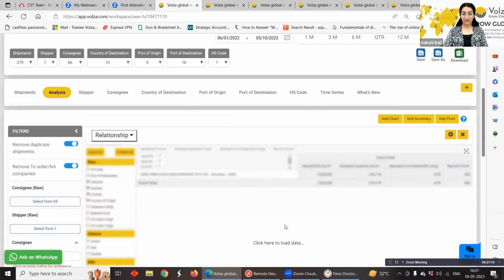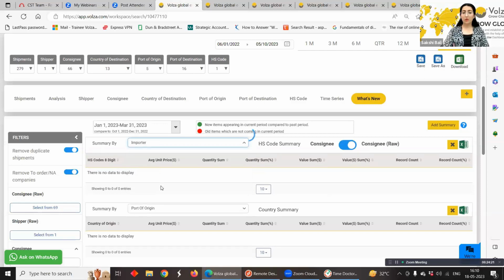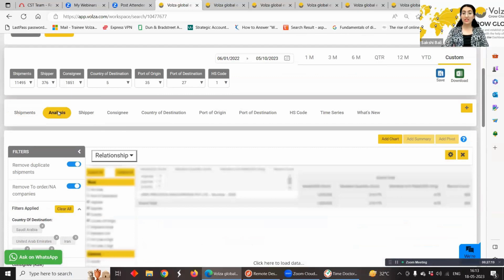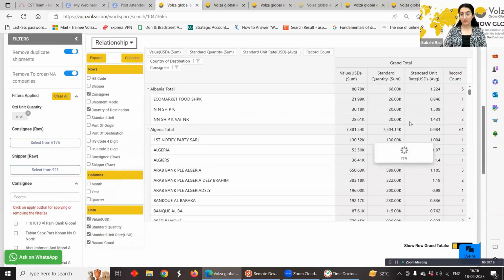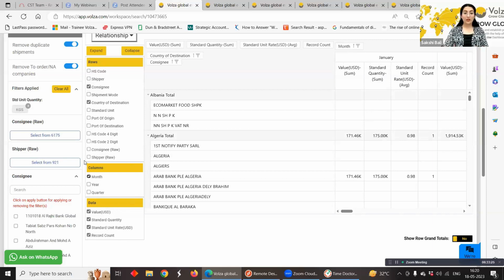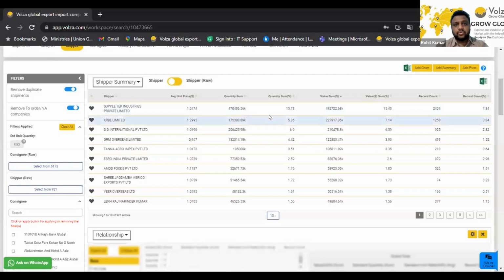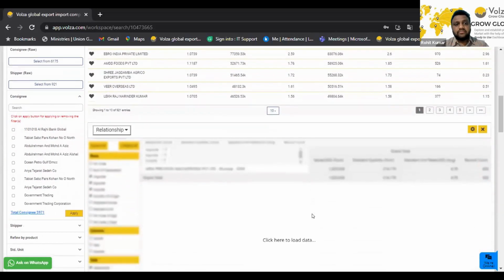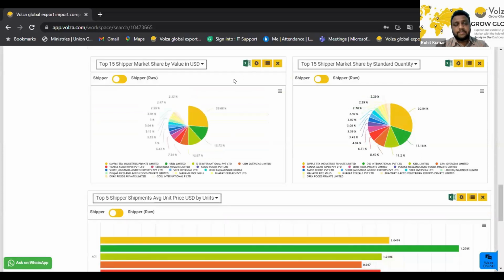Master Competitor Analysis & Smart Dashboards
Discover how to leverage Volza for your Business Growth with Global Export Import Data in this informative video! 📈🌍

Volza.com stands as a pioneer in Business Intelligence tools, offering cutting-edge solutions for Import Data, Export Data, Market Intelligence, Trade Intelligence, Trade Data, and Competitive Analysis. 🔍🚀

🚀 Elevate your business with insights! Reserve your place for an exclusive one-on-one walkthrough with our expert team. 🗓️👩‍💼👨‍💼